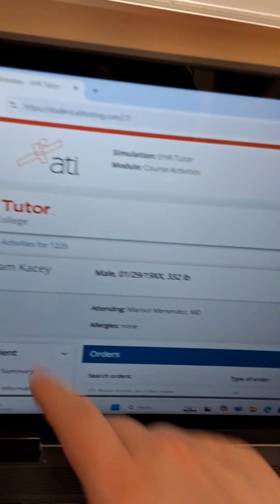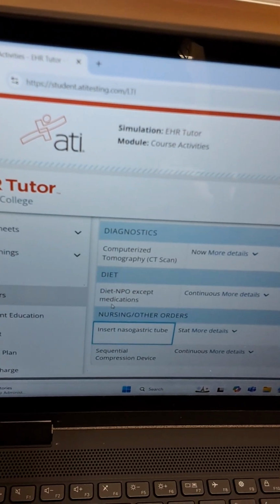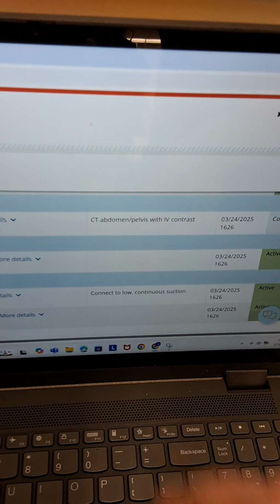NG right 3